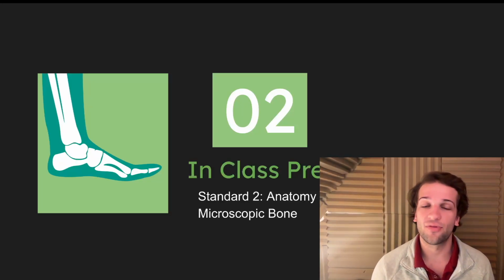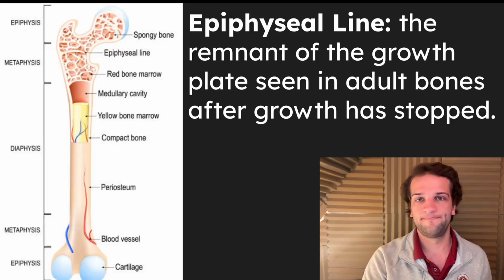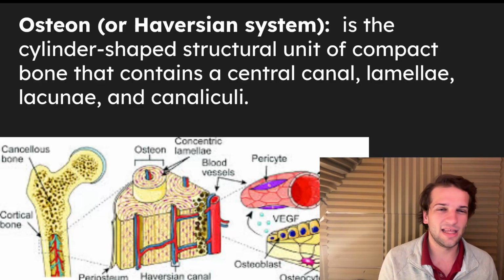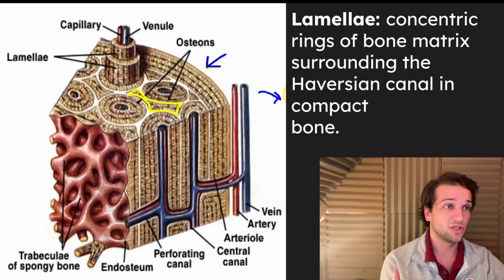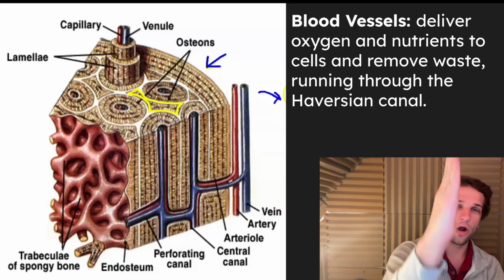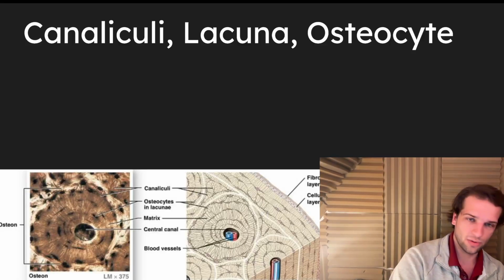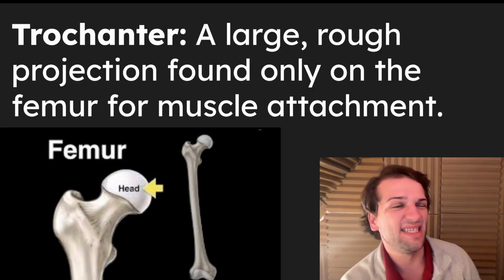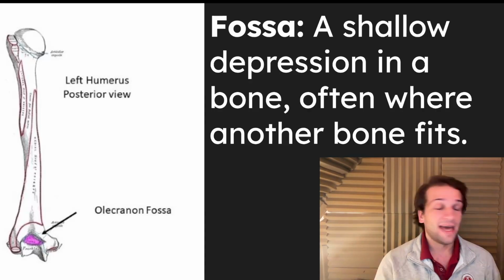Skeletal System Standard 2: Anatomy of Bone Tissue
Standard 2: Anatomy of a Long Bone
Learning Objectives:
1. Gross anatomy: label and describe the structure of a long bone, including diaphysis, epiphyses, periosteum, articular cartilage, epiphyseal line, epiphyseal plate, medullary cavity,
2. Microscopic anatomy: label and describe the components of an osteon, including lacuna, lamellae, central (Haversian) canals, osteocytes, canaliculi, and Volkmann’s (perforating) canal. In what type of bone are osteons found?
3. Describe the general functions of bone markings that are classified as projections and depressions